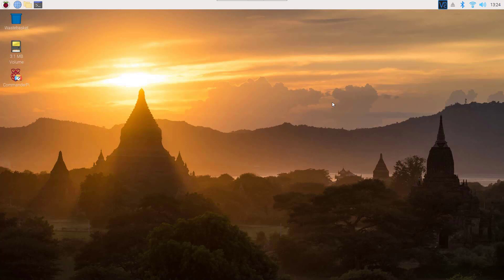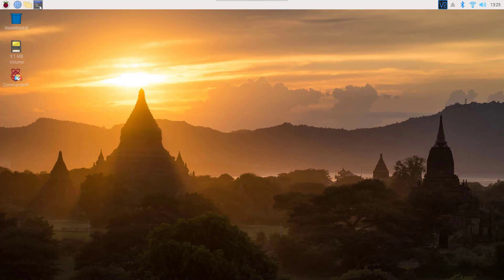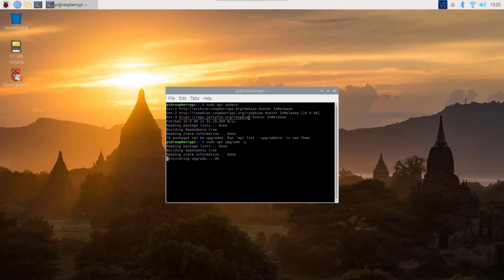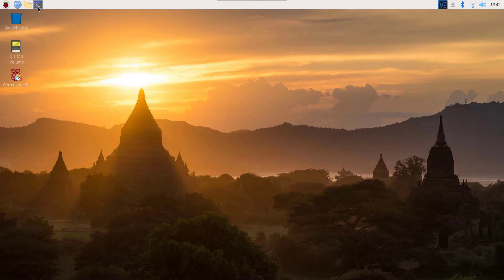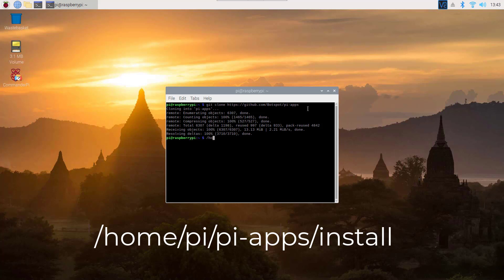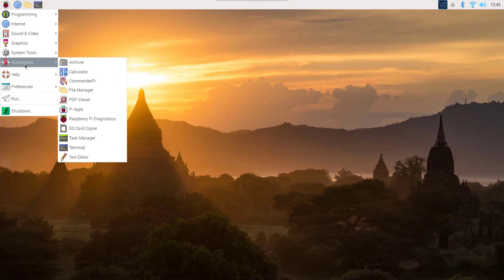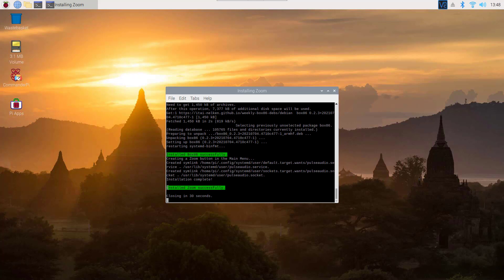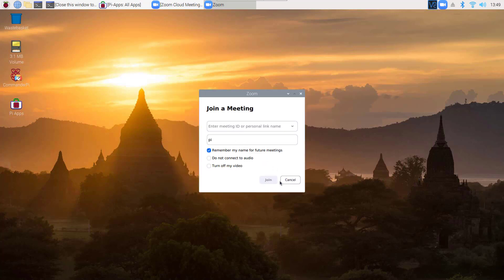How to Install Zoom on Raspberry Pi 4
Zoom Meetings on Raspberry Pi | How to Install Zoom on your Raspberry Pi (3, 3B+ & 4) Today I´m going to show you how to install Zoom Meeting on your Raspberry Pi Very Easily. I´m going to install Zoom using PiApps by Botspot. PiApps is one of the best AppStore for Raspberry Pi.